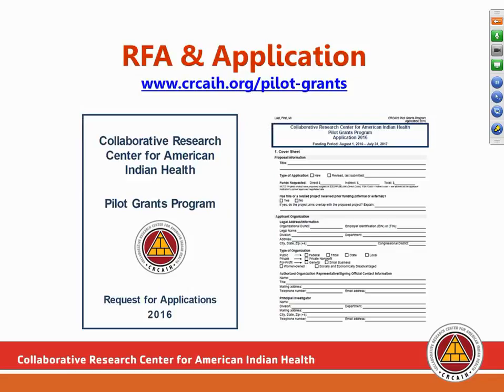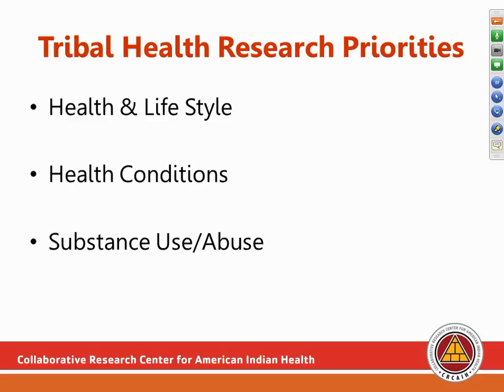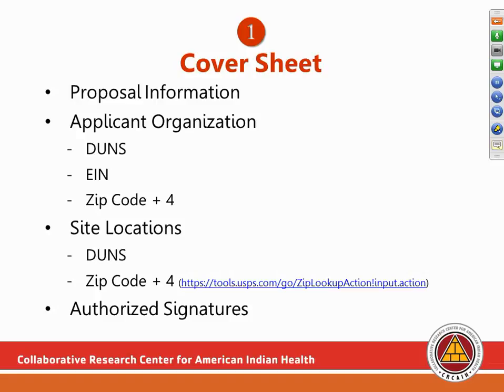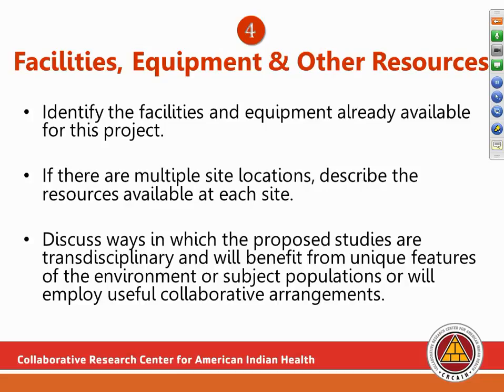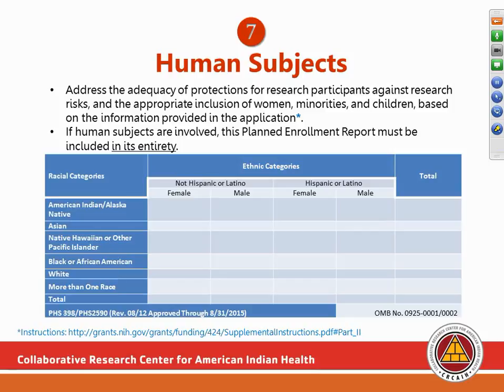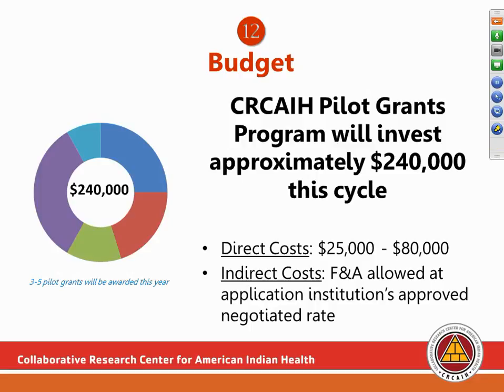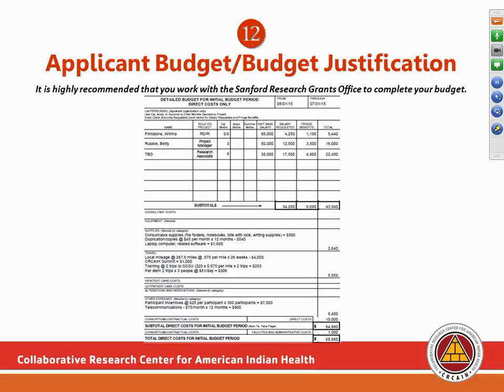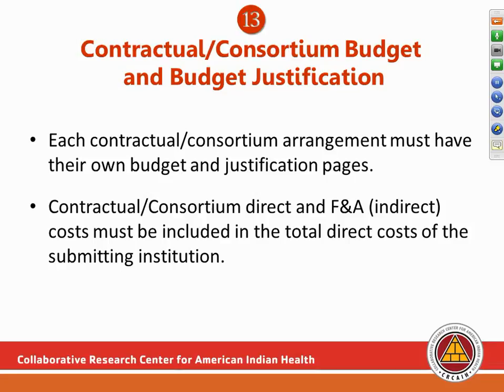2016 Pilot Grants Program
Pre-Application Technical Assistance Webinar